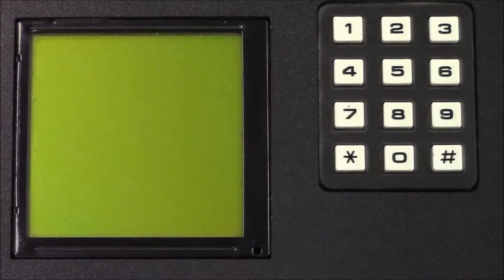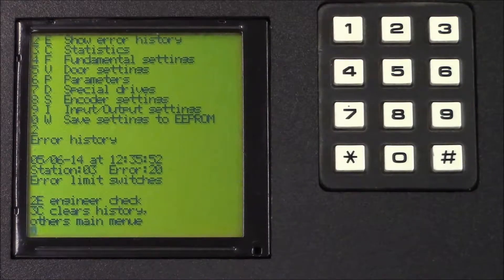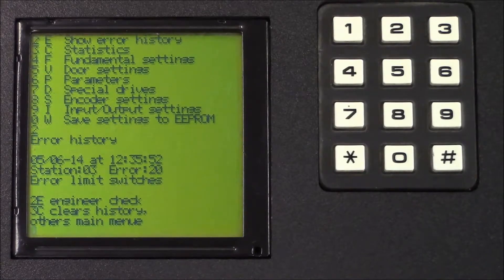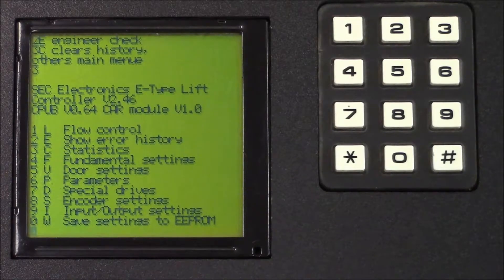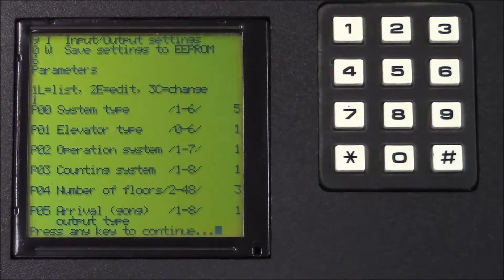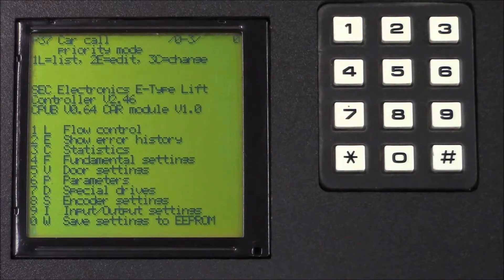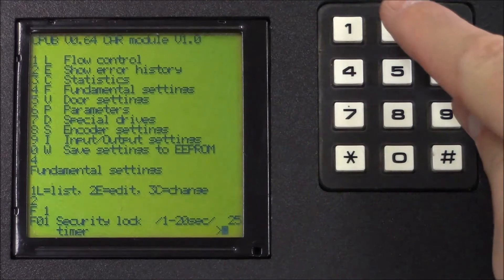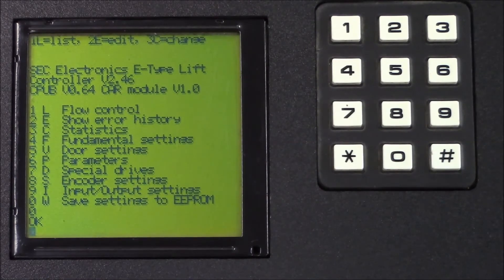E-type operating console - how to use it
Video instructions expalining the basic E-type programming console.